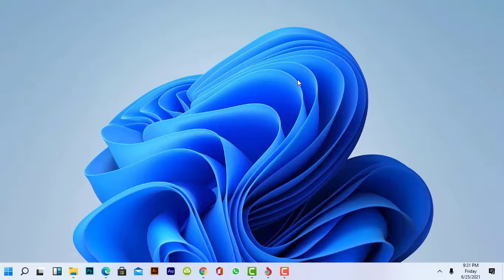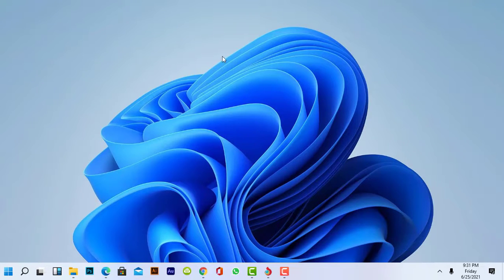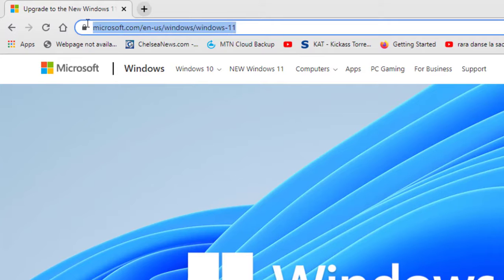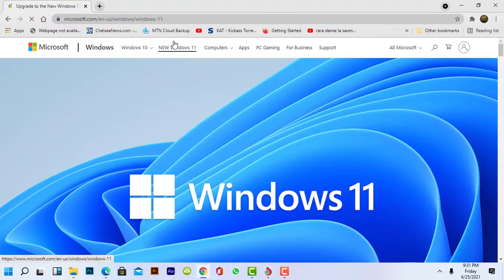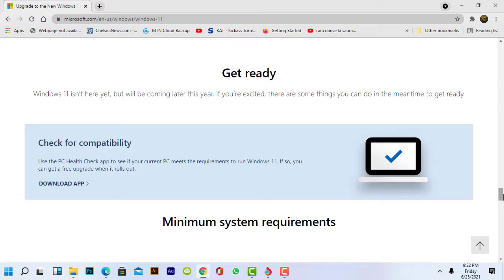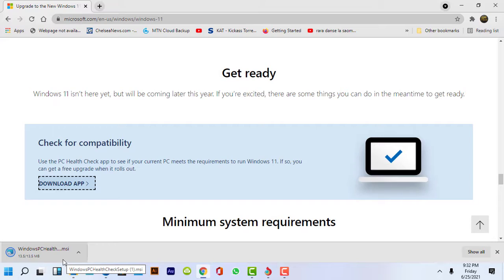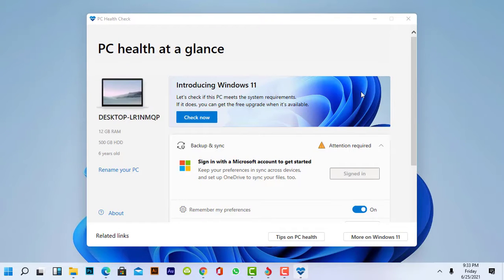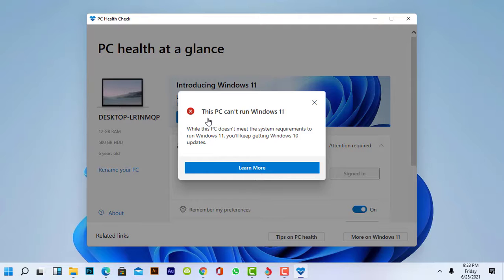How to check if your windows 10 pc can run windows 11( TPM 2.0)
Hey, guys welcome to the channel in this quick video we are going to learn  how to check  if your windows 10 pc can run windows 11 .

WINDOWS 11 IOS
how to fix windows 11 error